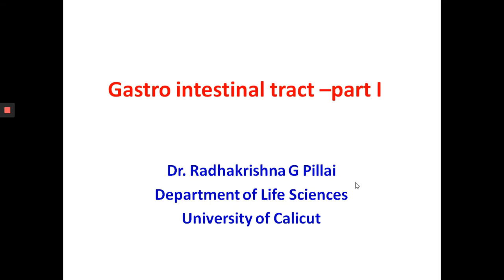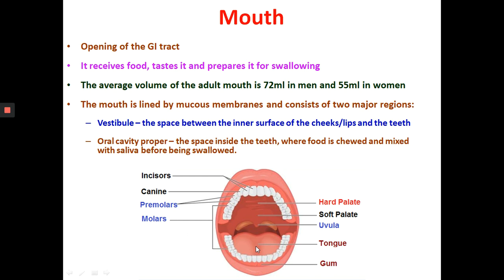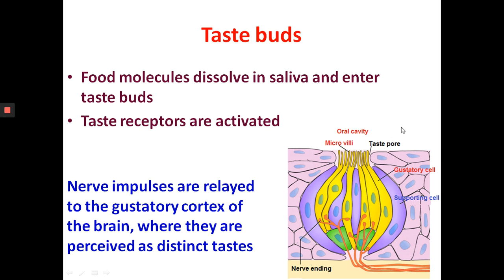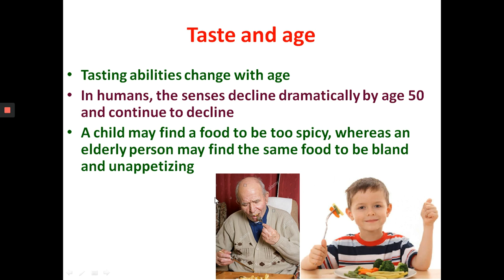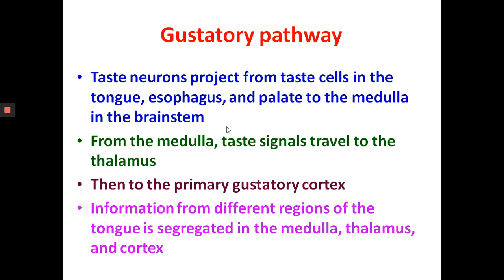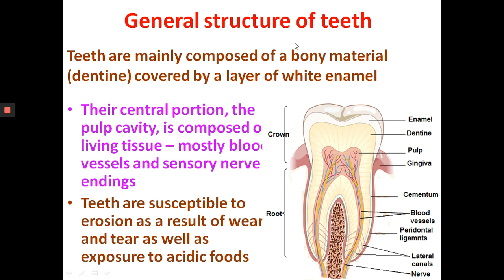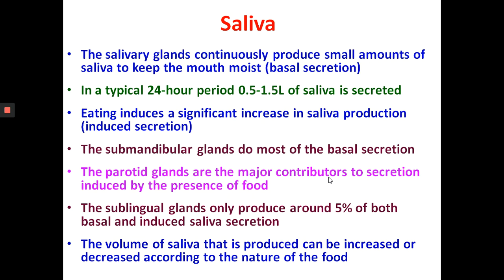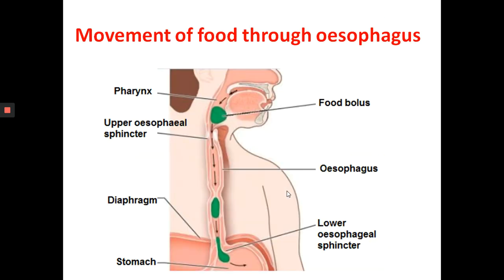Gastro intestinal tract- part I- mouth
Describes the structure and functions of mouth in digestion. Role of moth in the mechanical digestion of food is described which include the structure of mouth -teeth, salivary glands, uvula, palate etc.